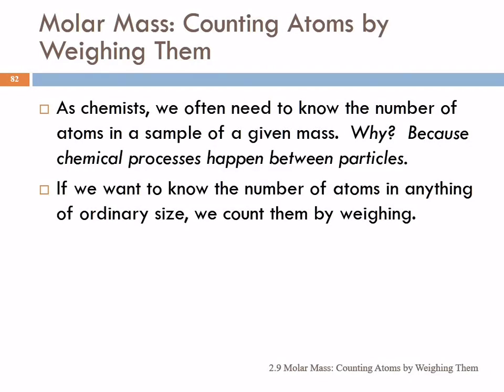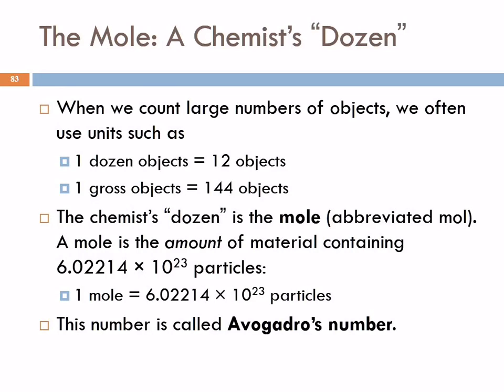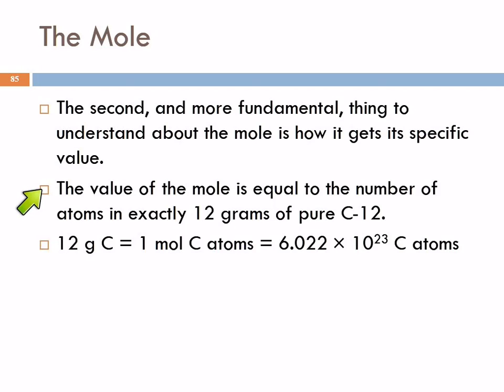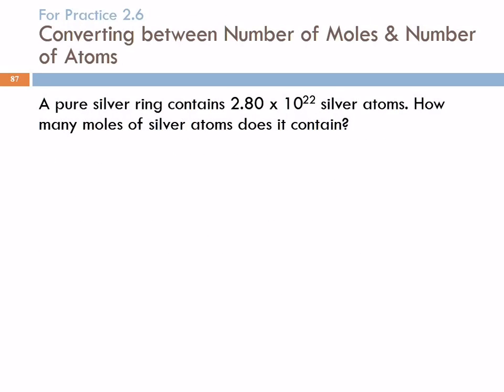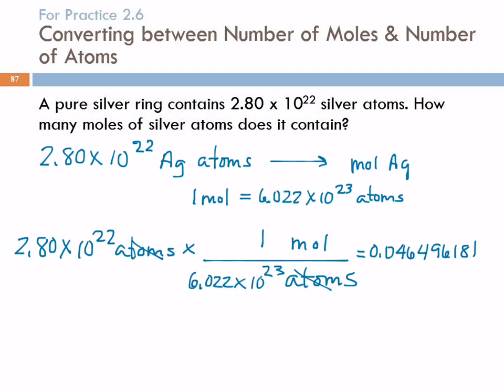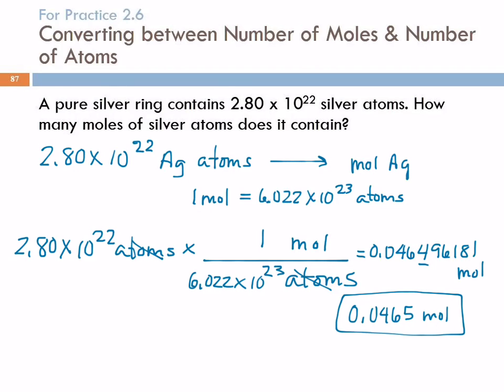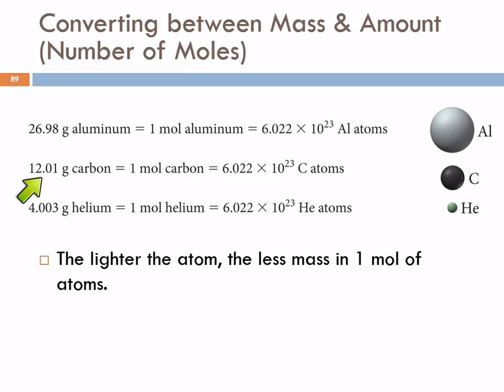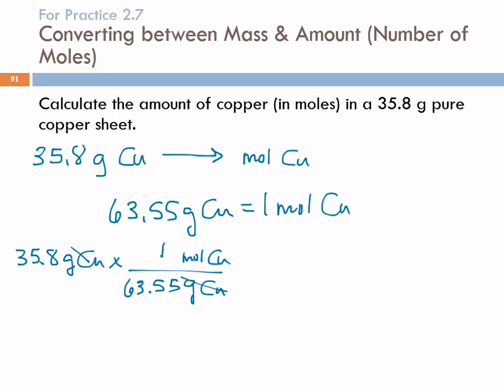2.9 Molar Mass: Counting Atoms by Weighing Them